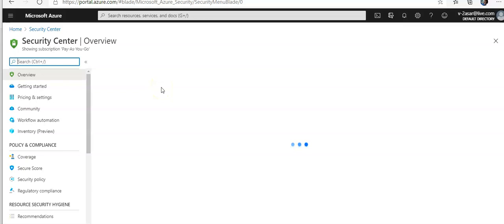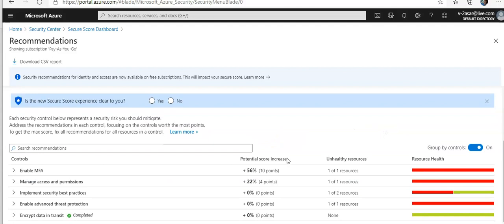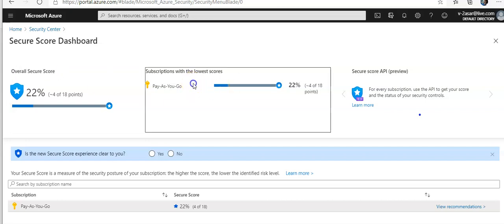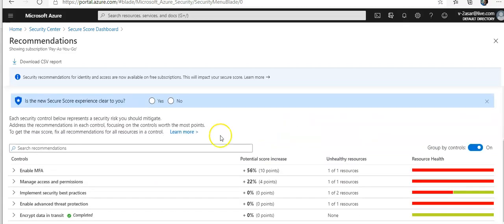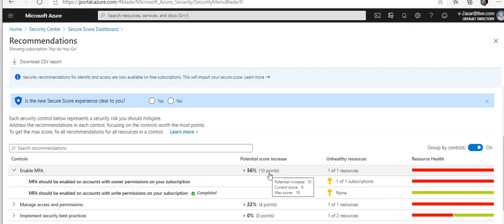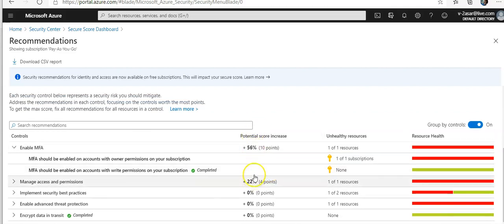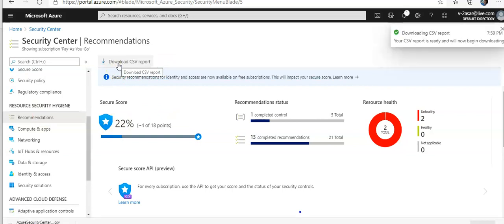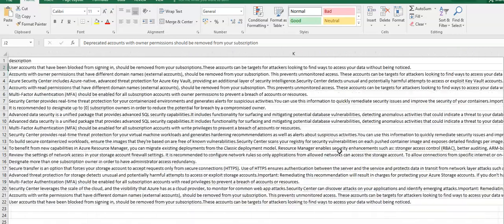What is Secure score in Azure Security Center